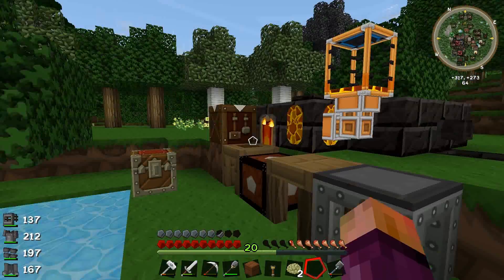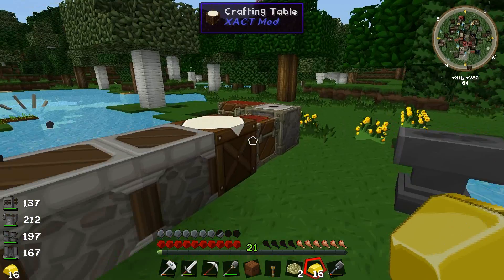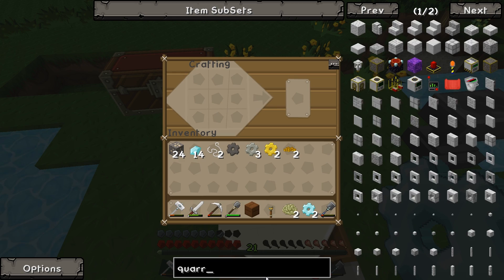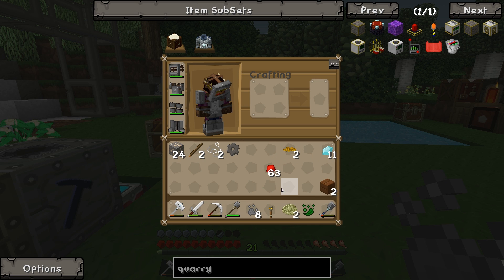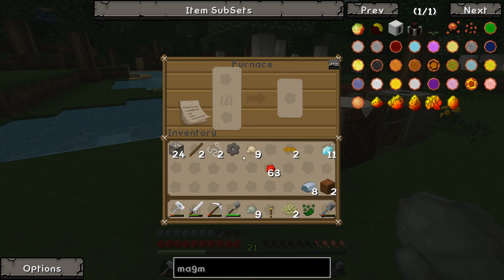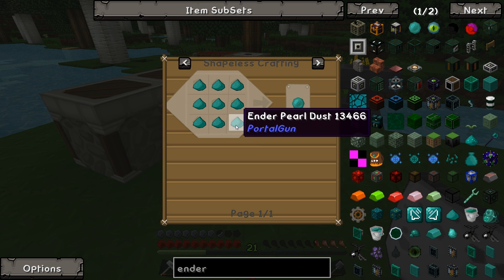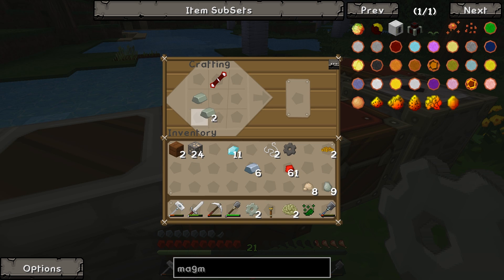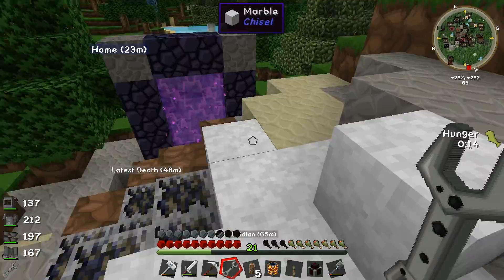FTB Monster - Episode 8 - Let's Quarry!